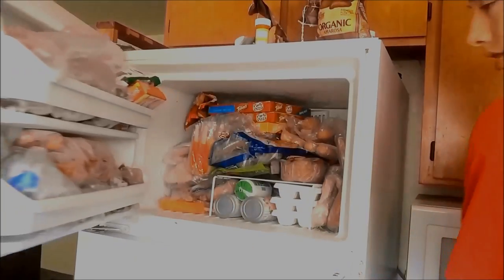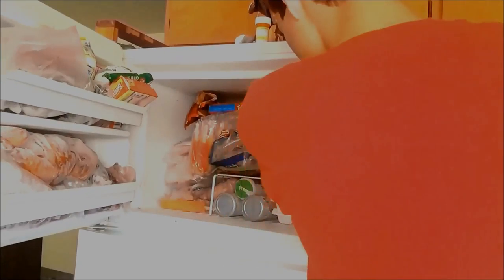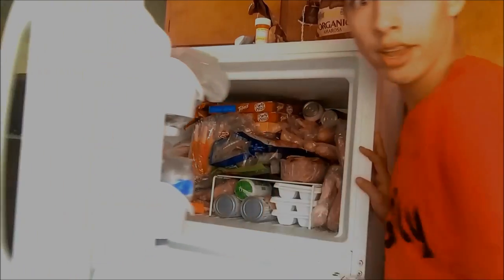How To Make A Slurpee In 30s (EASY)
How To Make A Beer Slurpee
How To Make A Slurpee
How To Make A freeze
How To Make A slushe